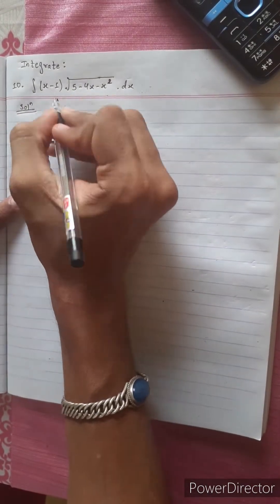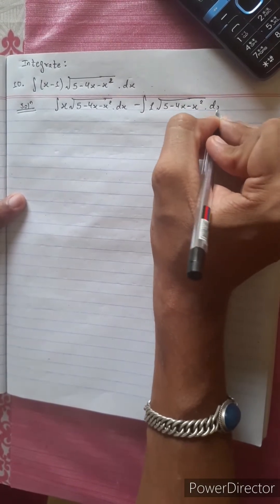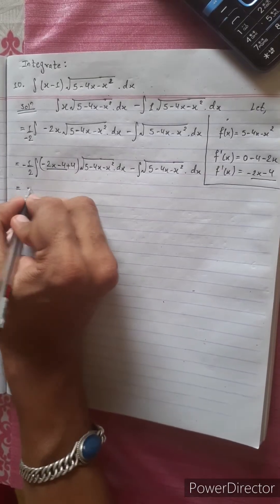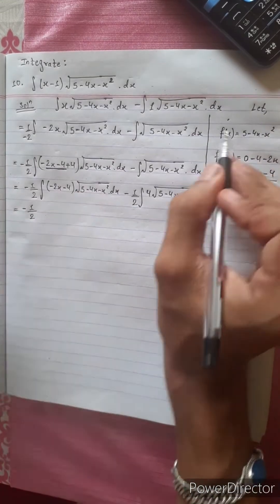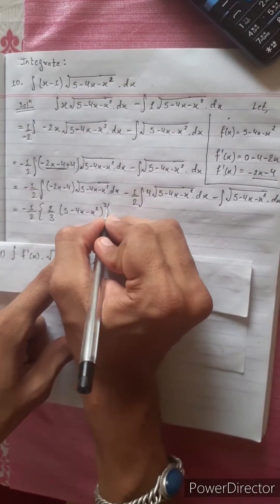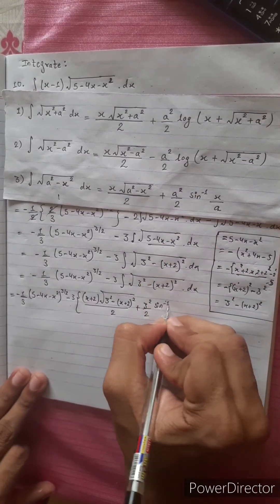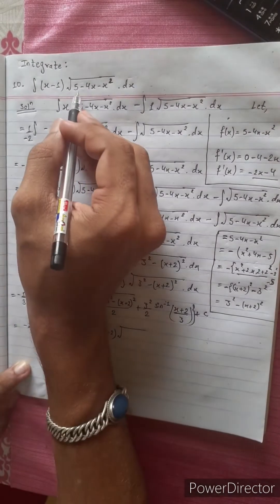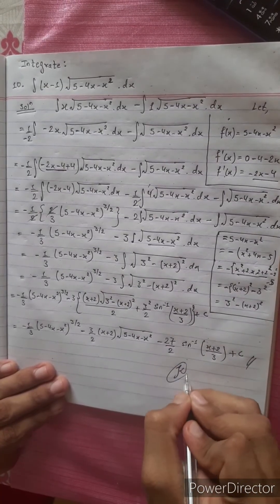10. ∫ (x–1)√(5–4x–x²) dx Integrate (x–1) sqrt(5–4x–x²) Antiderivative calculus Math Star Industries🌻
10. ∫ (x–1)√(5–4x–x²) dx
Integrate (x–1) sqrt(5–4x–x²)
Antiderivative calculus class 12

Mero Guarrantee 🏆

-  Krish 💎